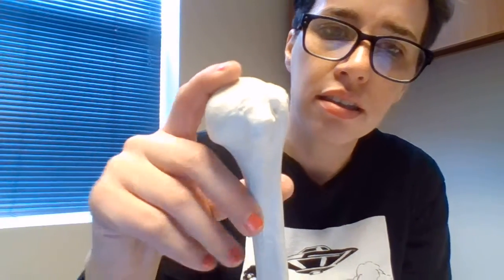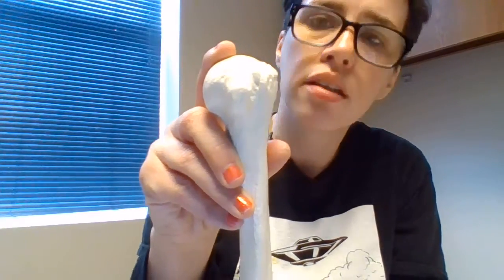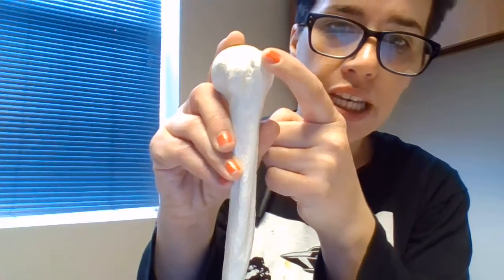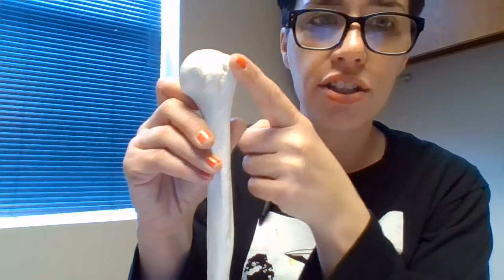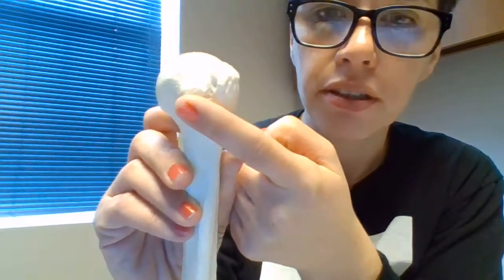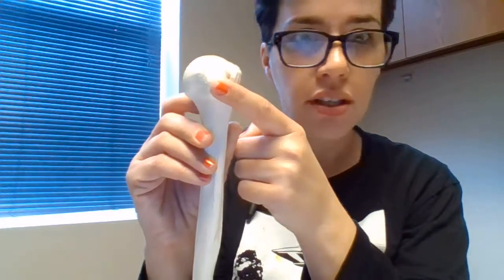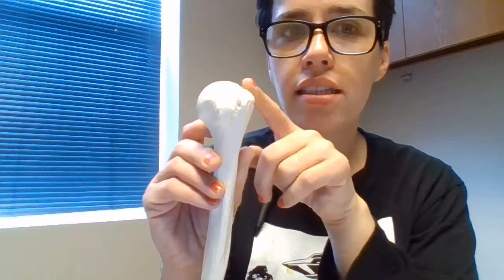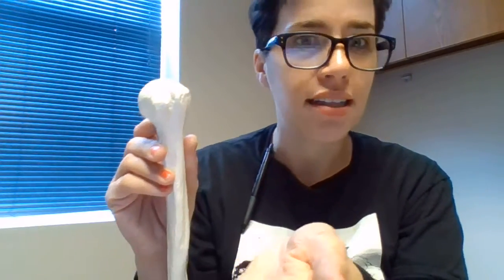Human a&p 1 Humerus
Spring 2020 Humerus and features